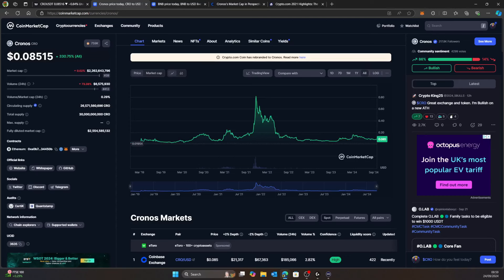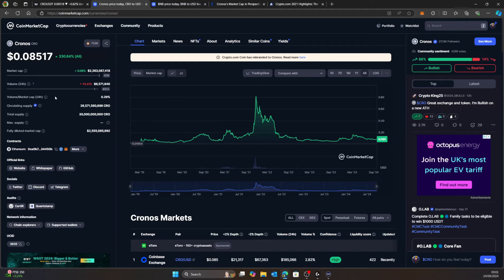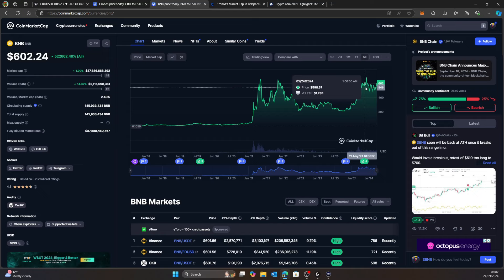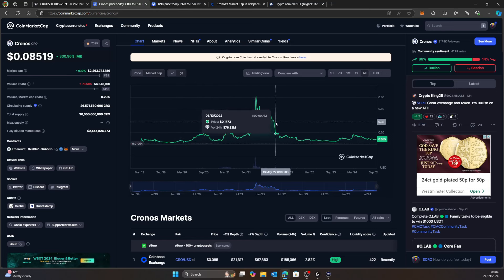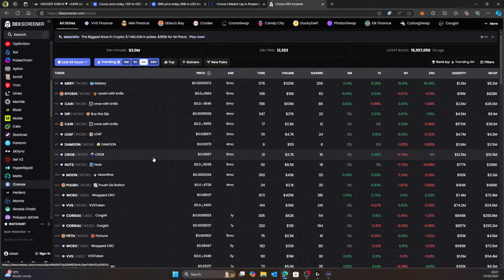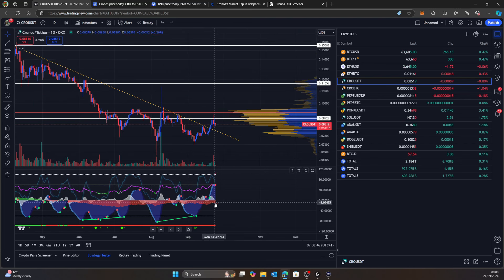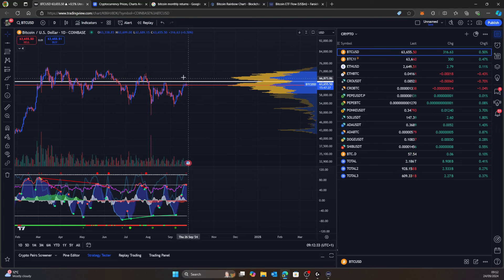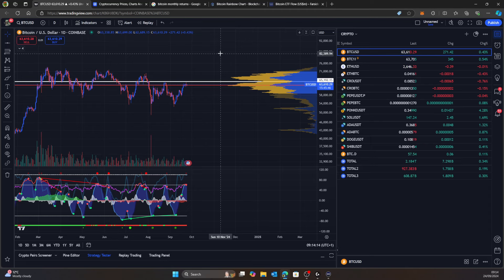CRYPTO.COM FUSE IS LIT!! THE CRYPTO BULL RUN IS READY (CRO COIN PRICE PREDICTION)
IN THIS VIDEO WE ARE TALKING  CRYPTO & CRO COIN WHALES AND THE PRICE OF BITCOIN.